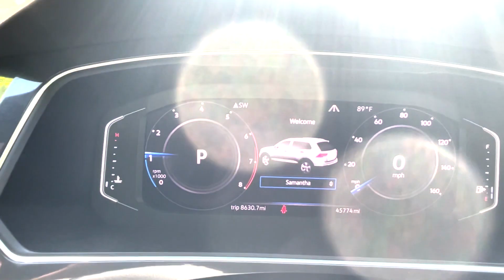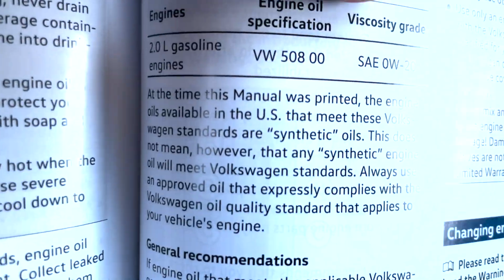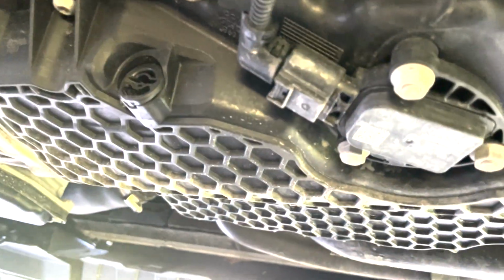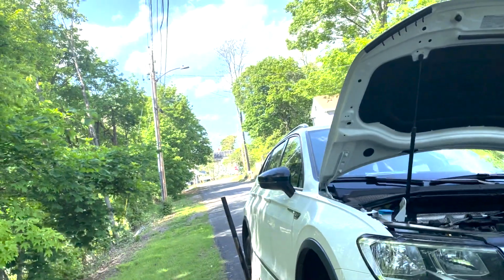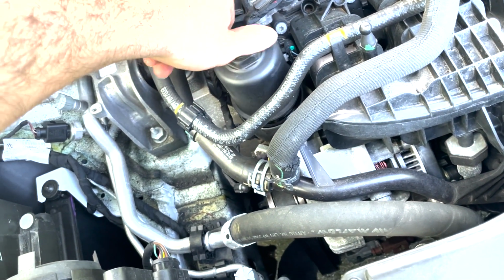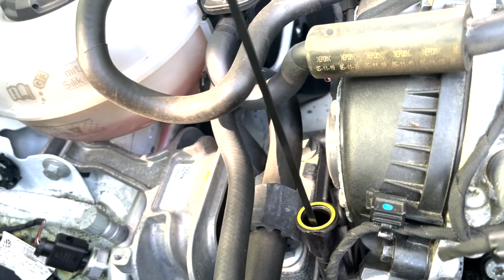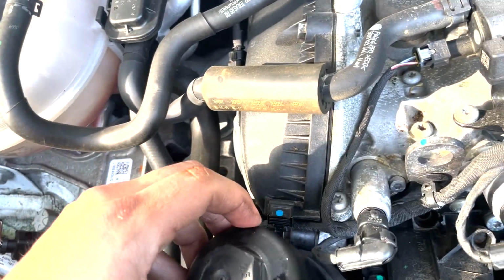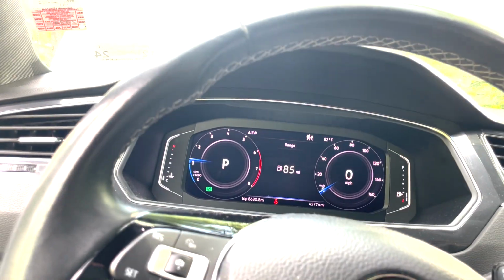Quick and Easy oil change on a Volkswagen Tiguan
This Volkswagen Tiguan R-line has been our Family car for about half a year now and it has been doing the job perfectly. I have had it in the background of this channel, used specifically for taking my kids anywhere and running errands. But today we get to put it on jack stands and get acquainted with the general locations of the drivetrain and suspension components as we do the 45000 mile maintenance.
The 45000 mile maintenance is a lot of checking suspension components, properly lubricated rails and tracks for chairs and windows, filters, etc.
After all that tedious checking (that doesn't do well on film) the only task left is the oil change. Which is what Im doing today after spending the better part of an hour sitting in an overheating Buick with no A/C to pick up the oil and filter.
Hope the video is semi useful and easy to watch for anyone with this vehicle or bored scrolling on youtube. It usually is a little more interesting